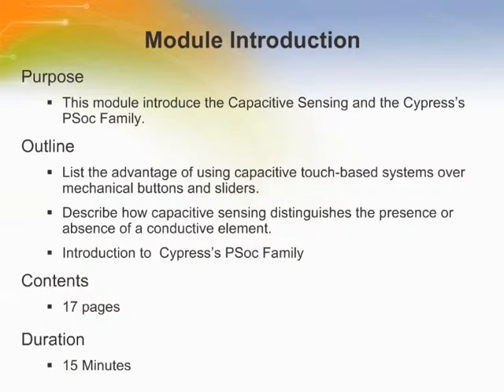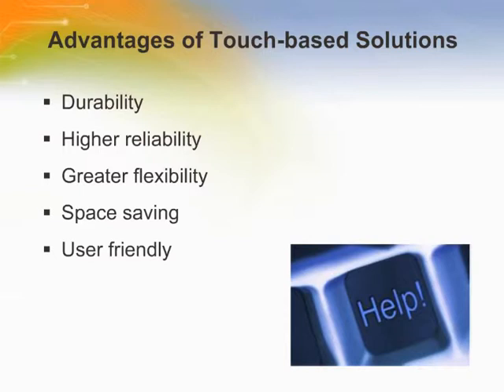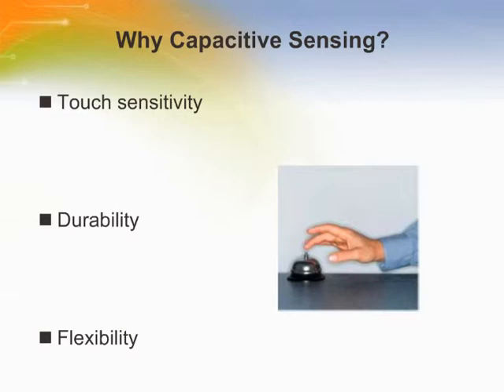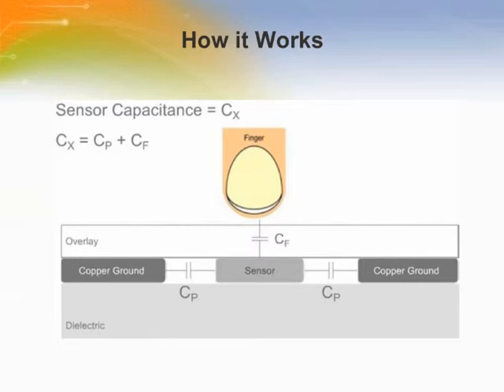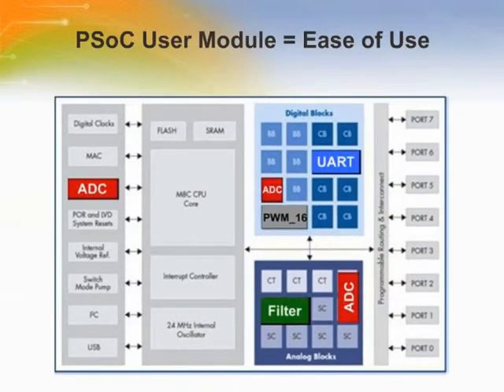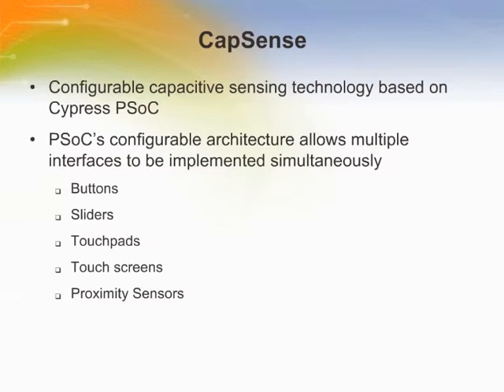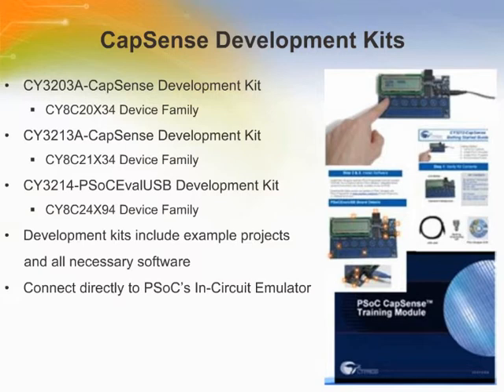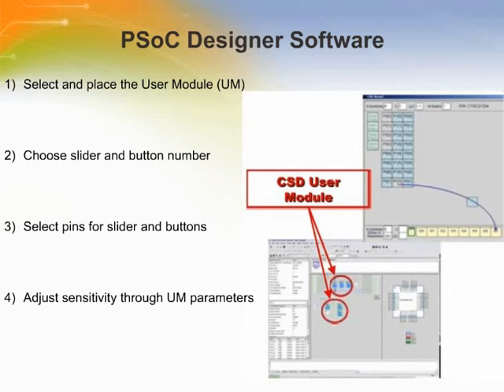Introduction to Capacitive Sensing Part1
- Introduction of the Capacitive Sensing and the Cypress's PSoc Family